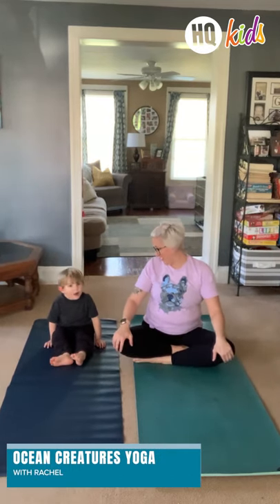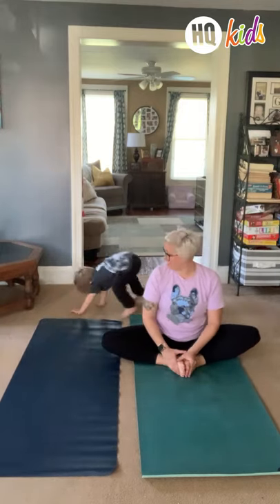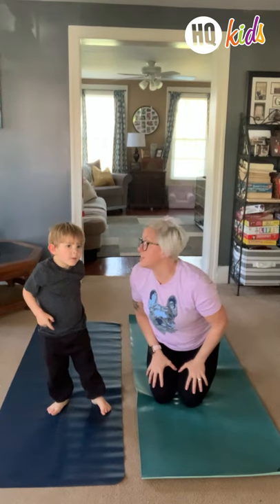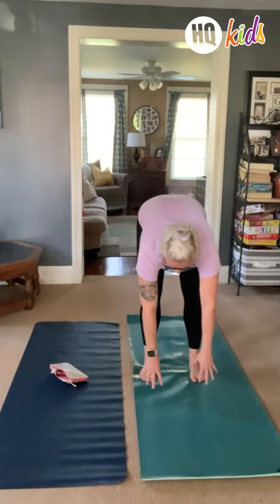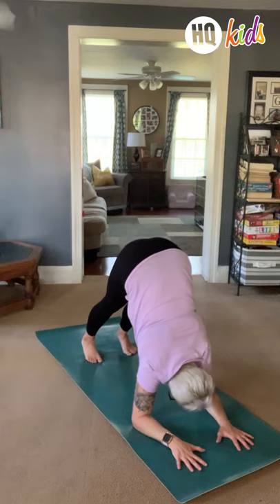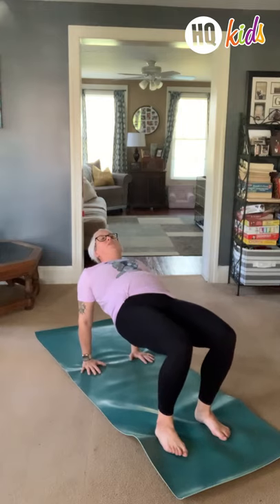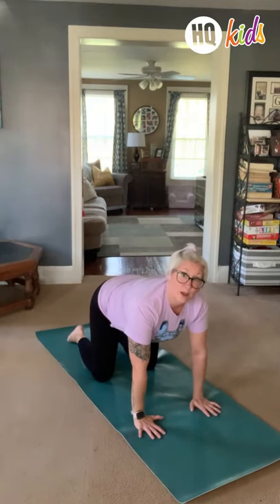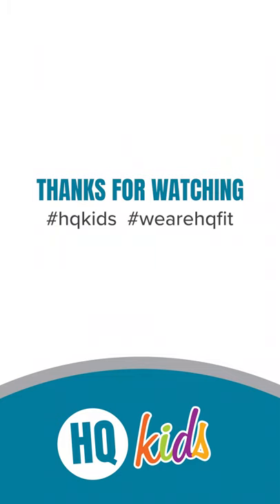HQkids E16: Ocean Creatures Yoga w/ Rachel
In Episode 16, join Rachel, our children's yoga instructor, as she guides you through poses that will remind you of Ocean Creatures!

HealthQuest is offering these HQkids videos as a series of short exercises or fun activities designed to teach movement for the body and stimulation for the brain in an easy to follow way for kids.  Inspiring kids at young to make fitness part of their daily routine will allow them to enjoy countless health benefits for the rest of their life.